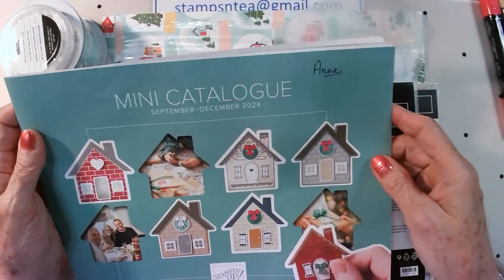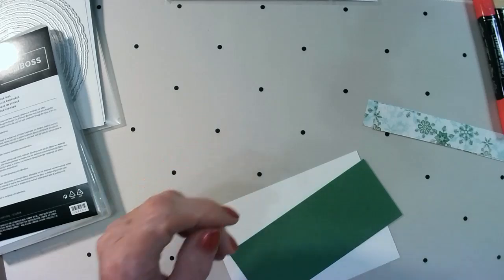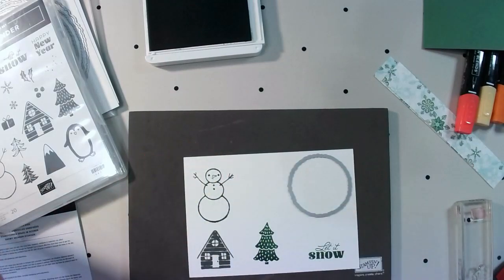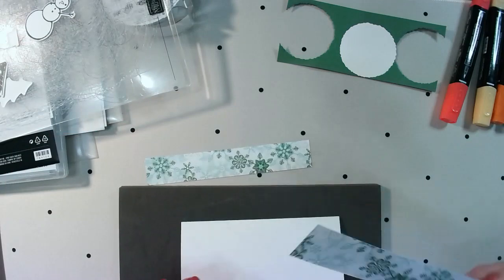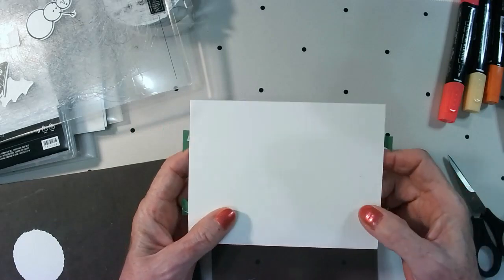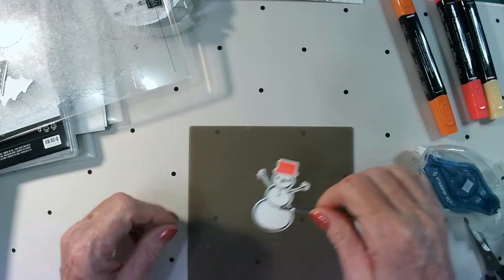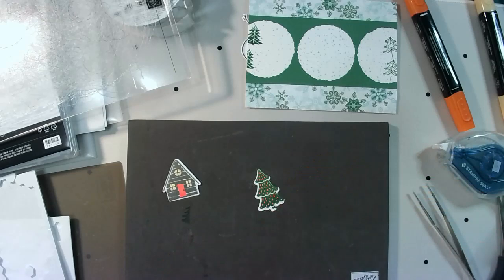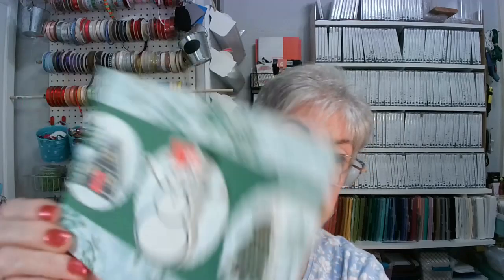Aug 19, 2024 Snowy Scenes